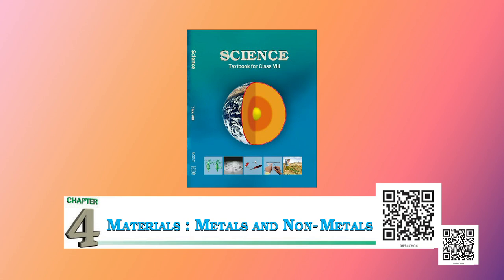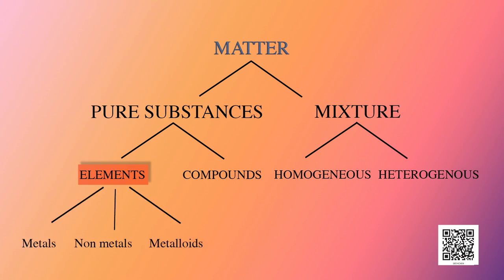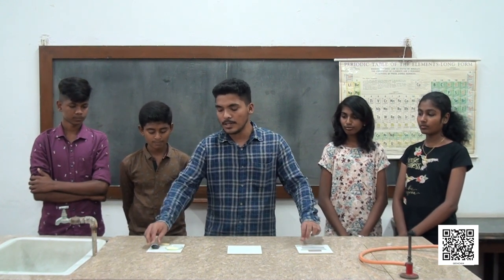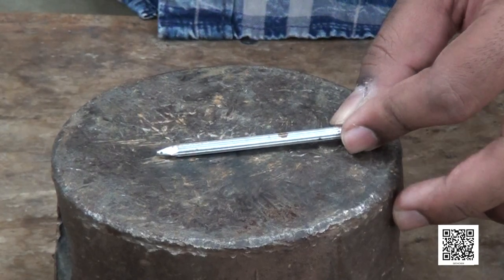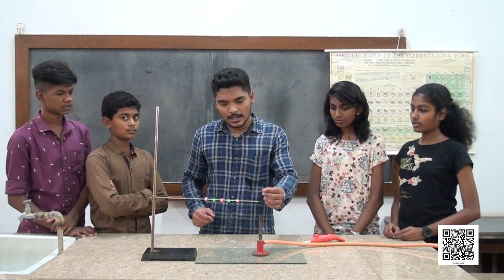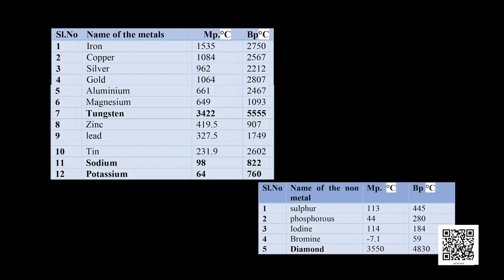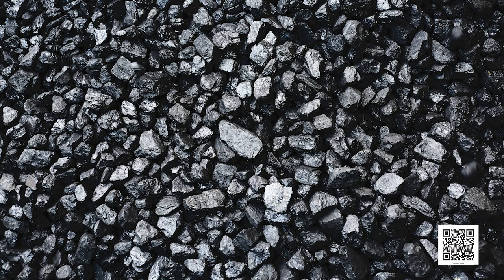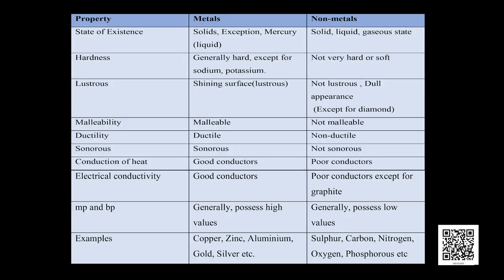Class 8 Chapter-4, Materials: Metals and Non-Metals, Part-1